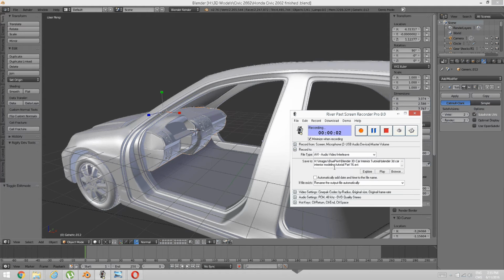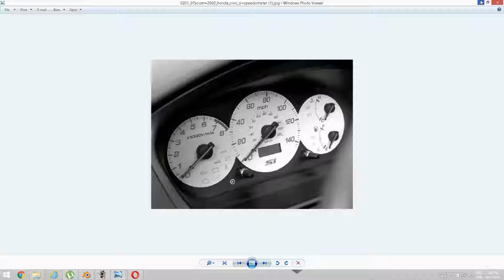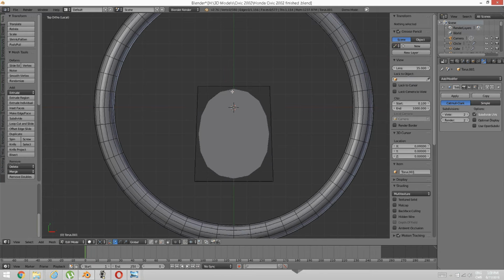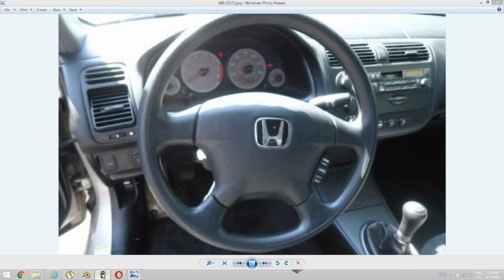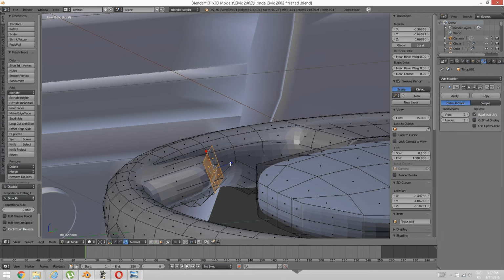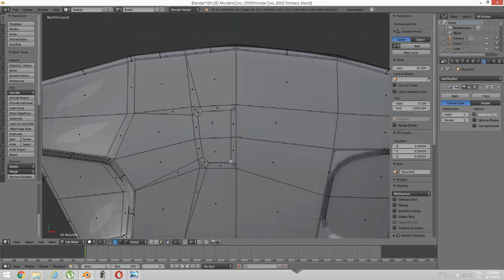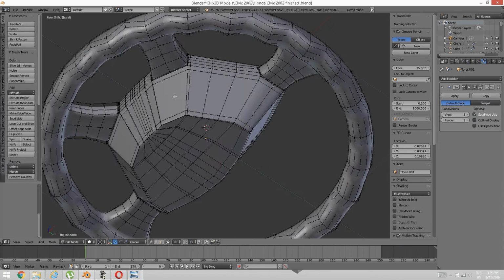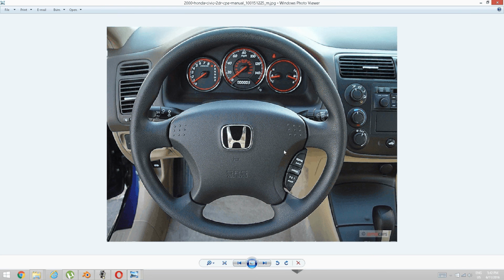blender 3d car interrior modeling tutorial Part 16